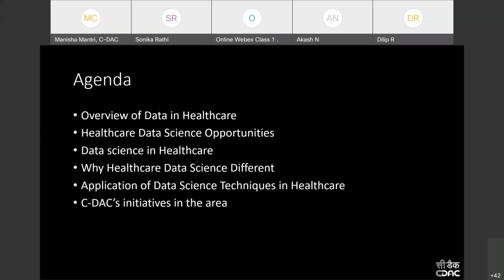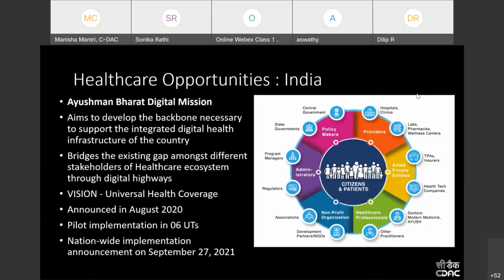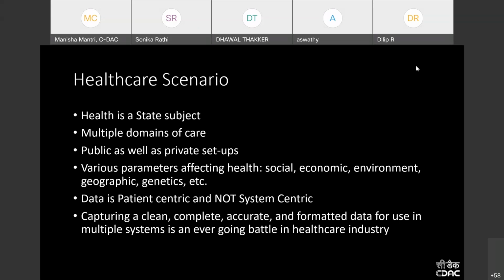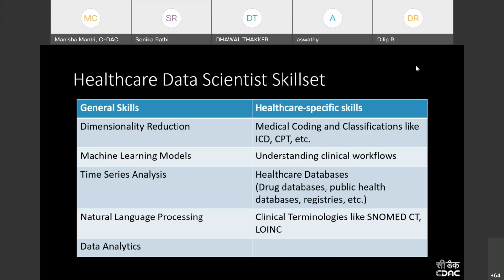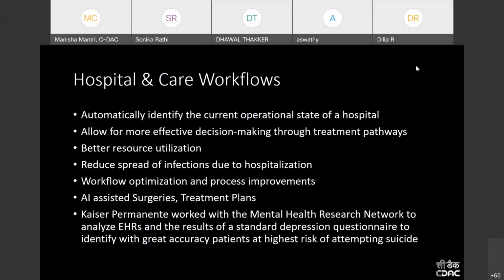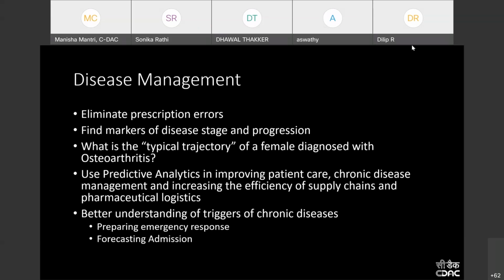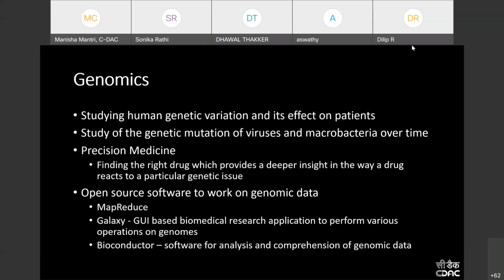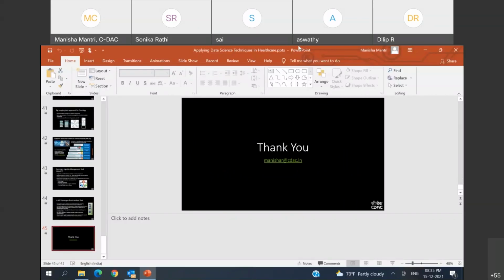Tech Talk | Applying Data Science Technologies in Healthcare Domain | Manisha Mantri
Manisha Mantri, Joint Director at the HPC – Medical and Bio-Informatics Applications Group at C-DAC, Pune, discusses the importance of applying data science in healthcare. In her tech talk, she covers different examples of applying the data science techniques in healthcare for faster and accurate diagnosis, preventive measures, and analytics-driven knowledge to improve overall patient care.